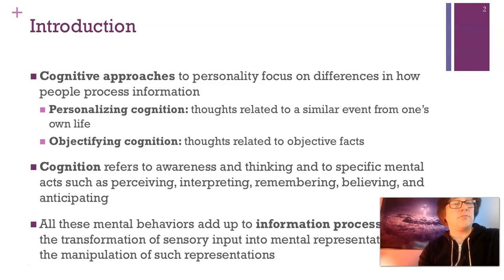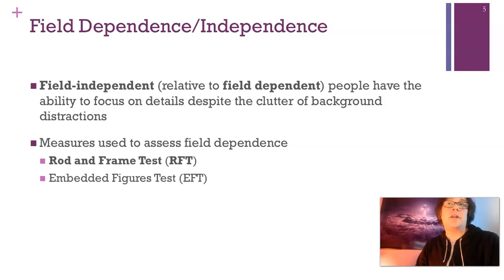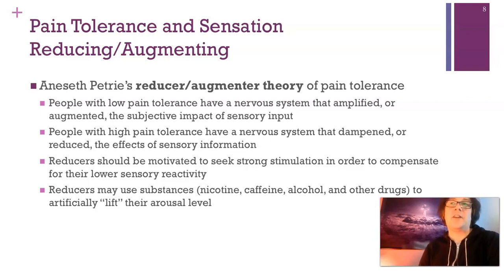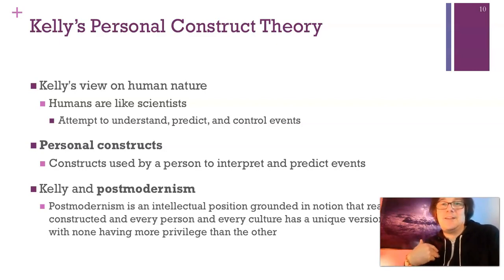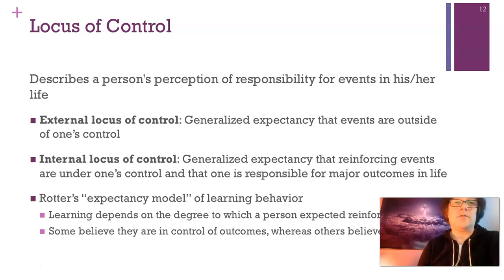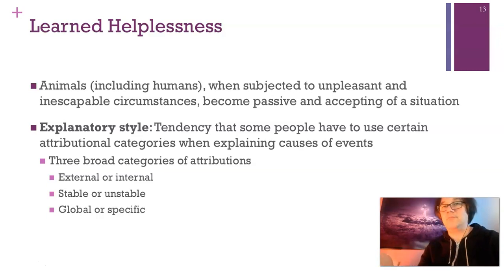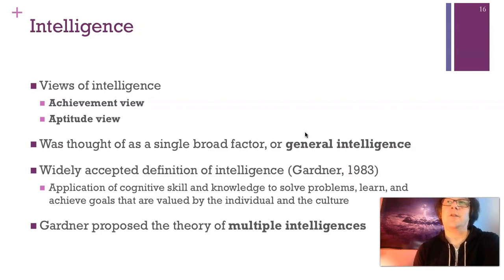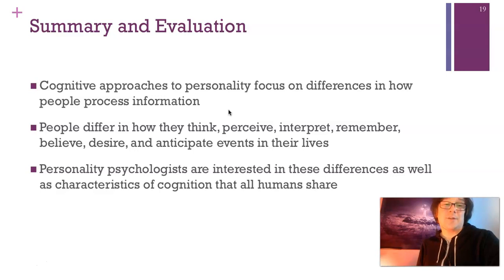PSYCH 270 - Chapter 12